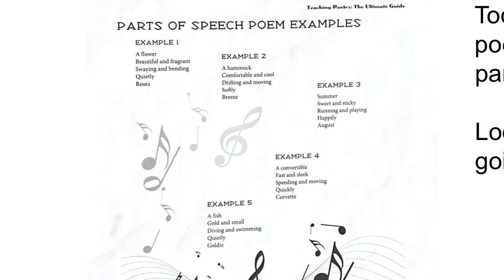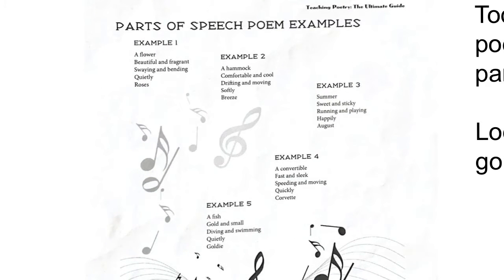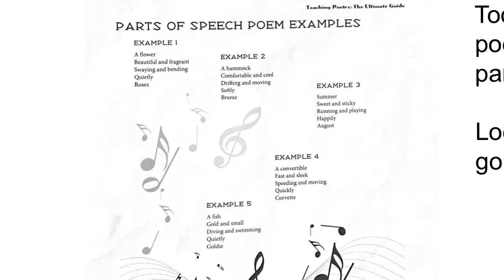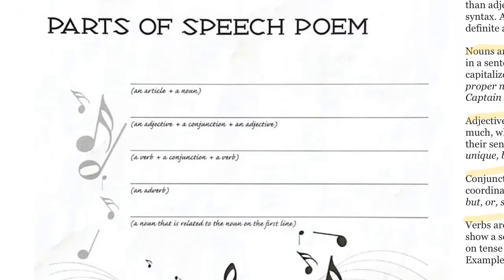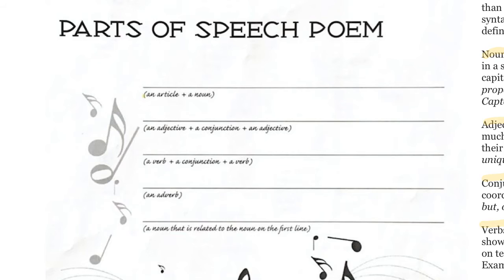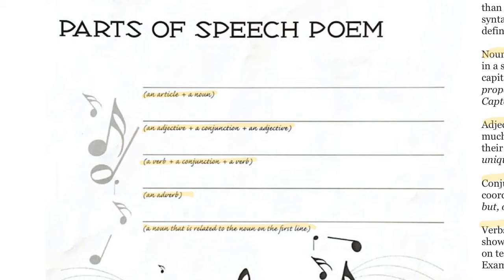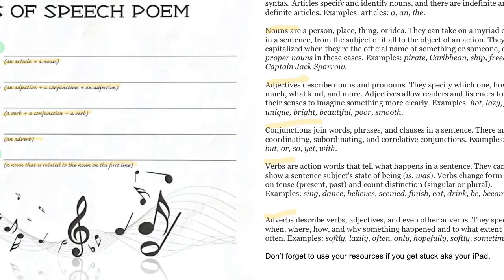Parts of Speech Poem